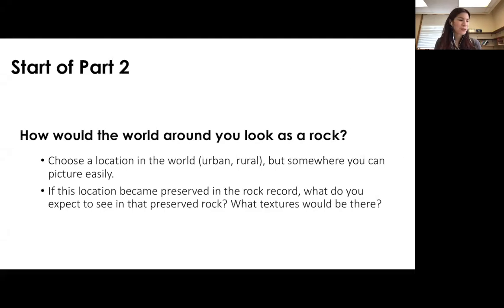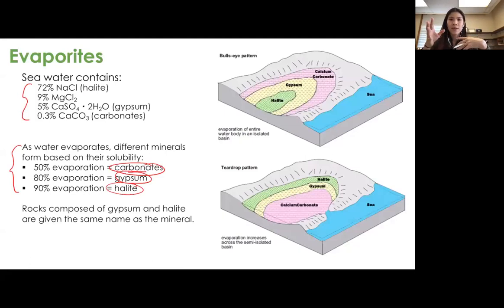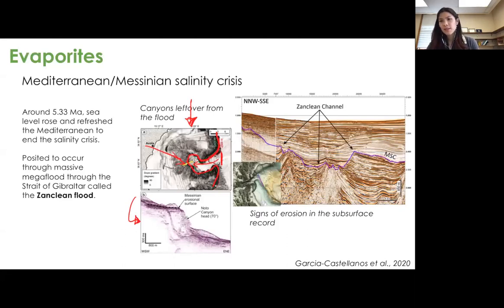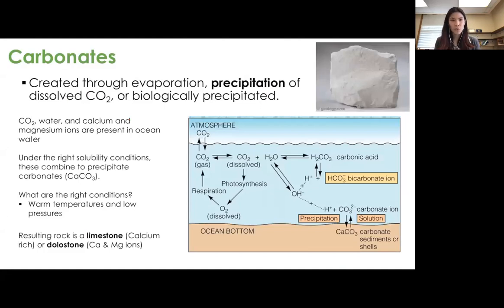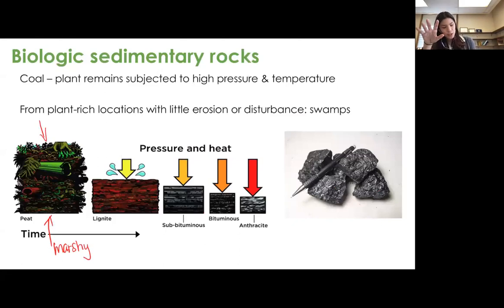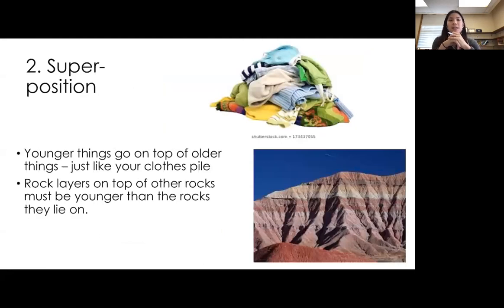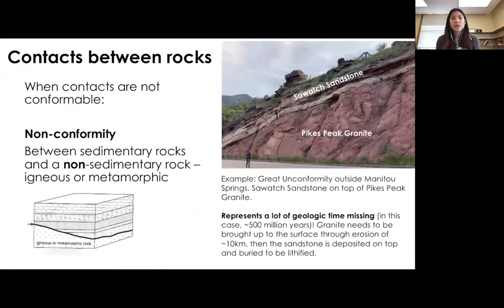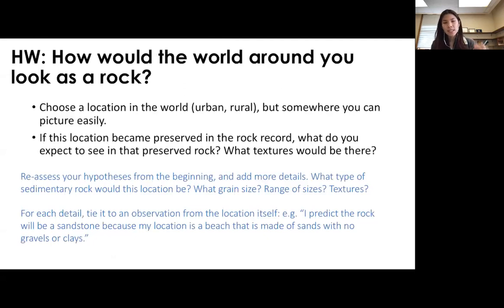Sedimentary rocks, part 2